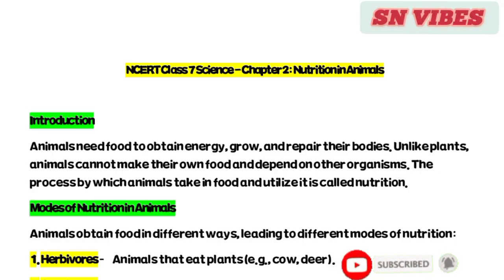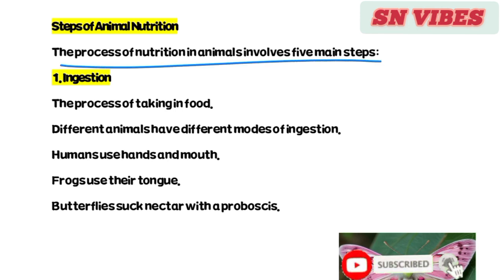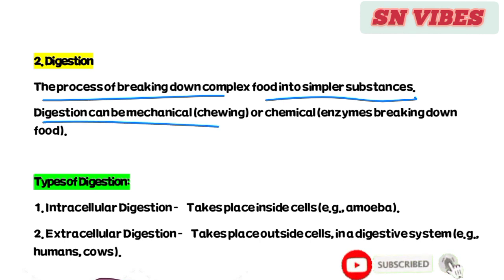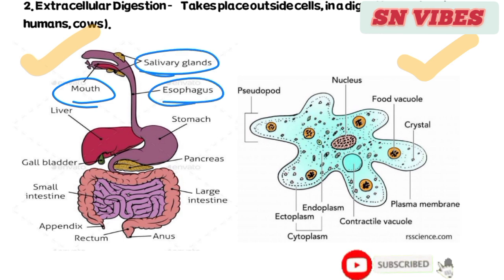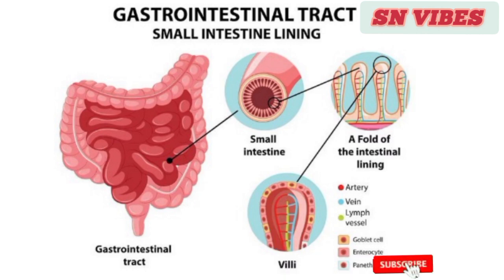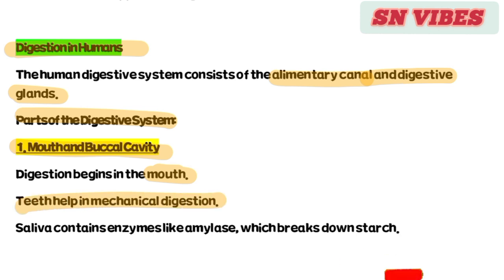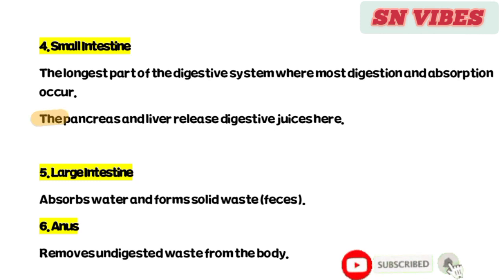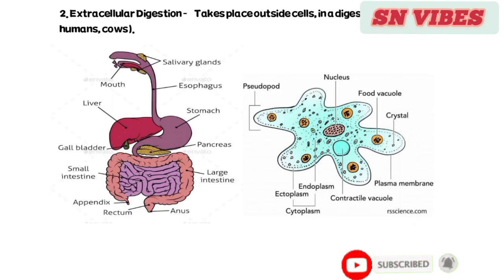NCERT Class 7 Nutrition in Animals science biology #